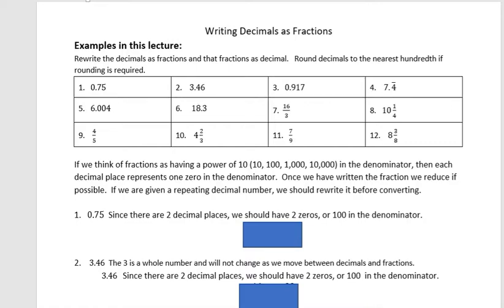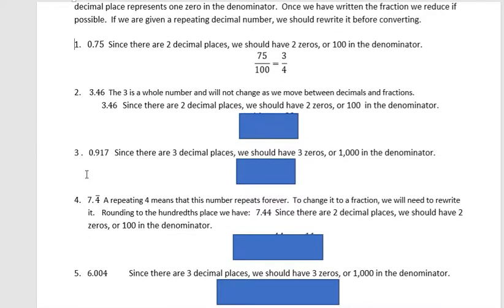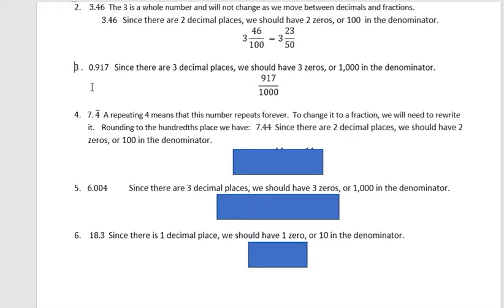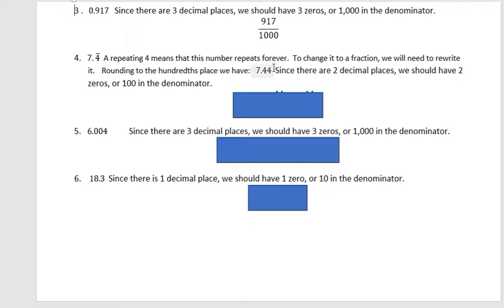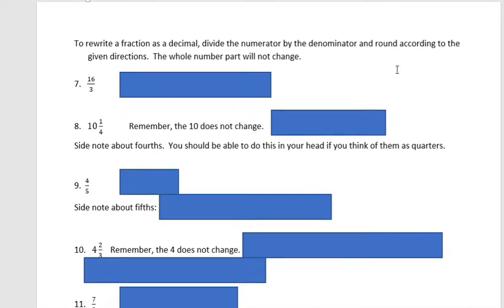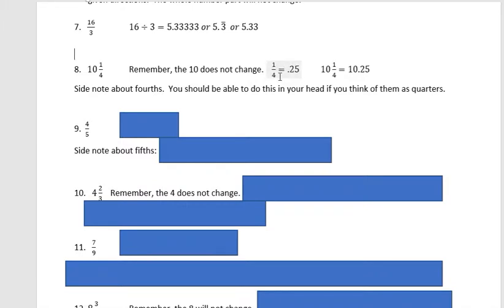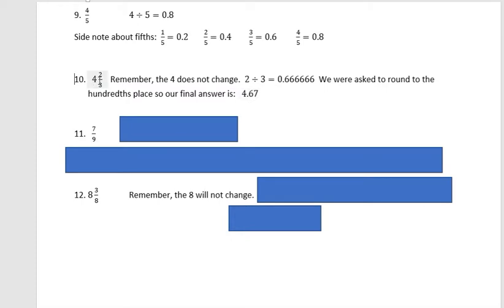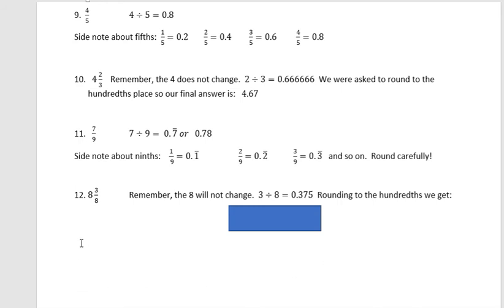Decimals- Write Decimals as Fractions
In this video we practice writing decimals as fractions and vice versa.